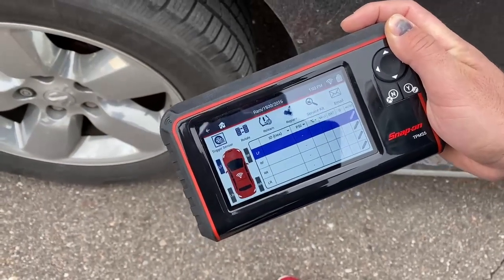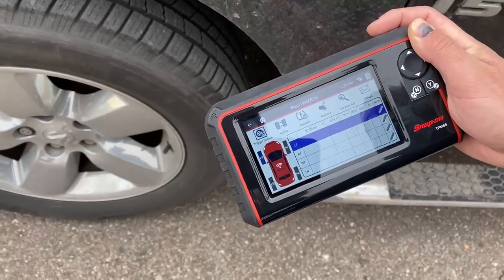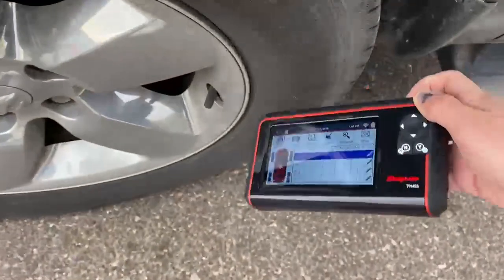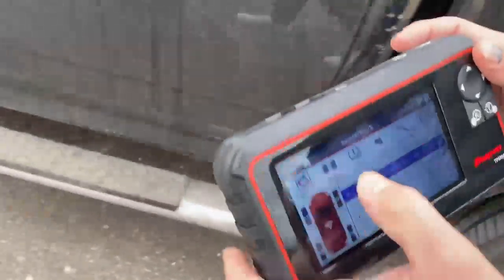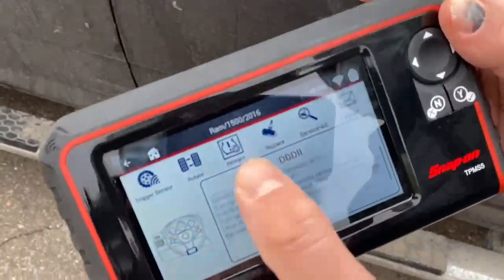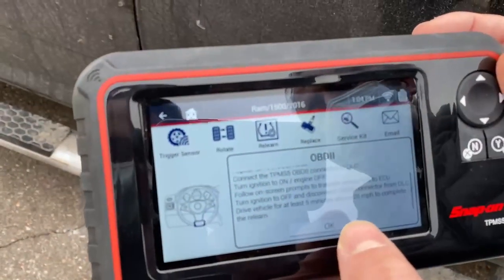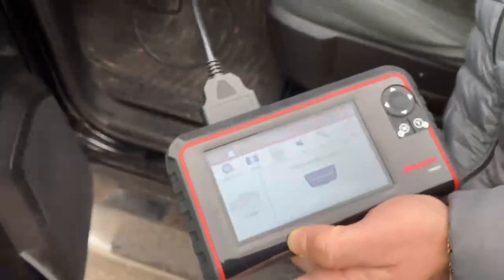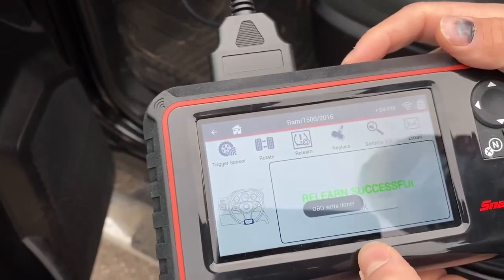Dodge RAM TPMS Relearn Snap-on TPMS5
Learn how to do a OBD TPMS relearn on a 2016 Dodge RAM